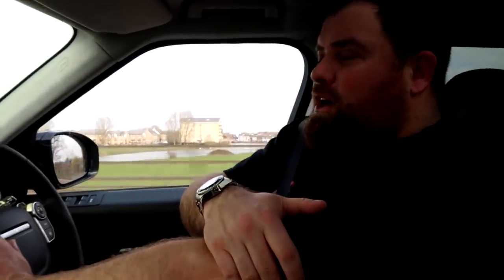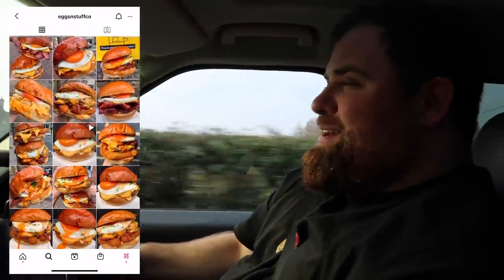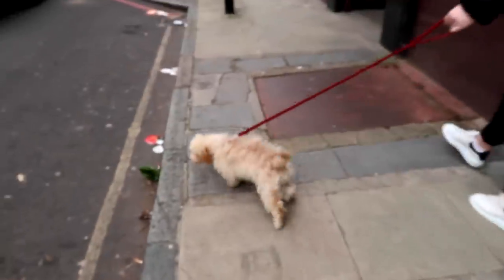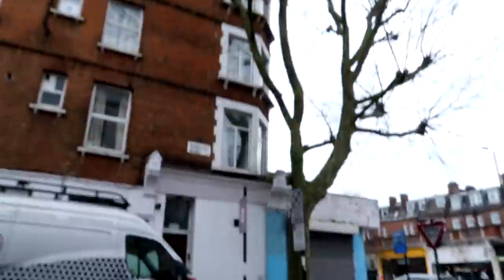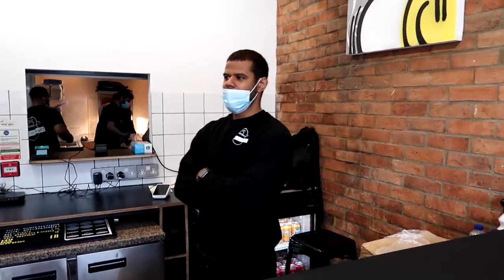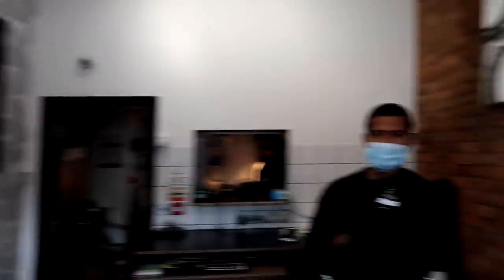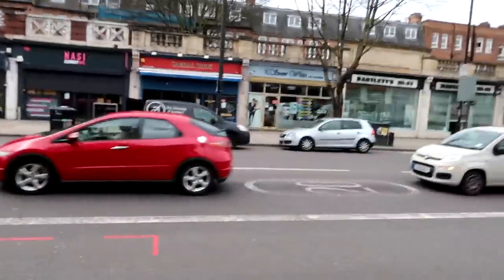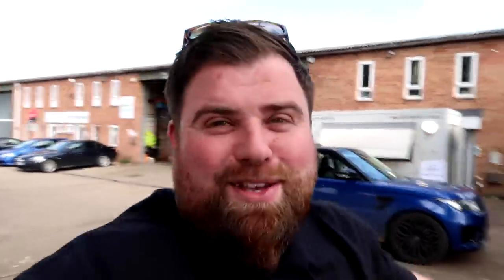BRAND NEW DAILY VLOG | 001 | BEHIND THE SCENES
Come on the road with Jess and I to see what it's like.. more to come soon!